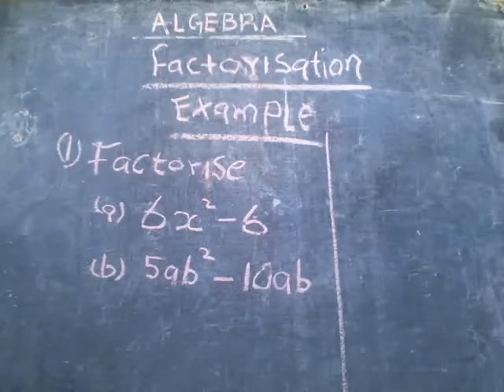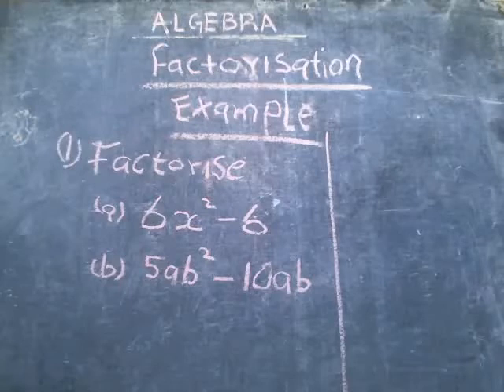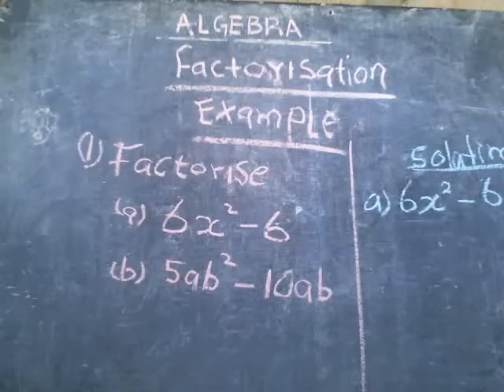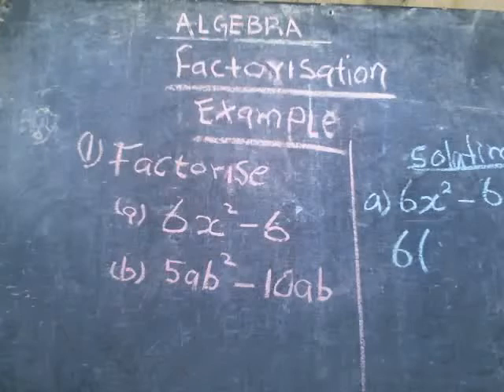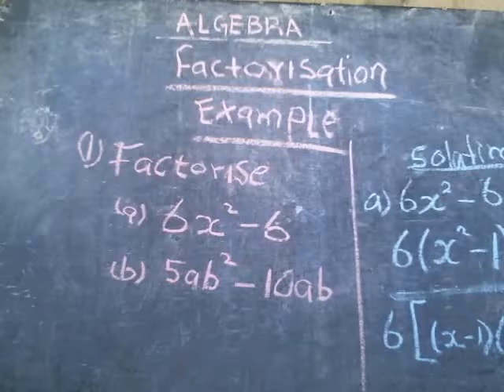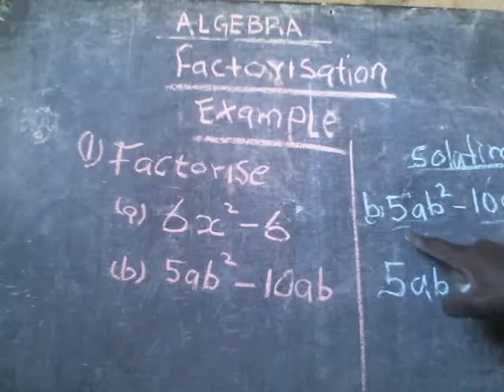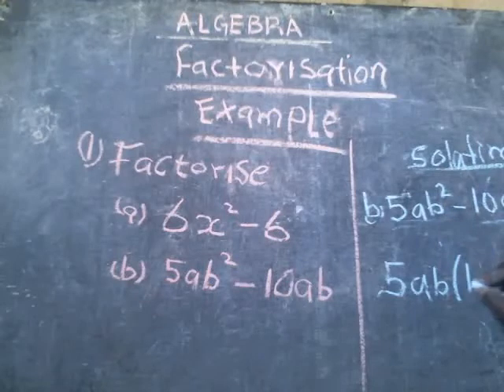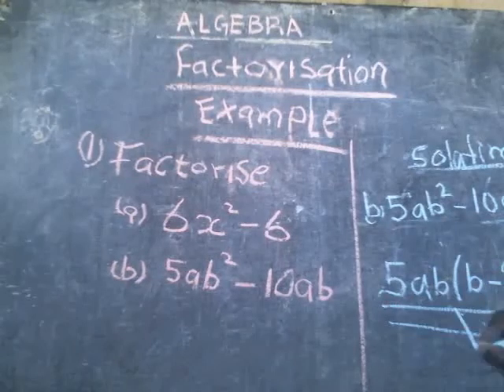How to factorise algebraic expressions